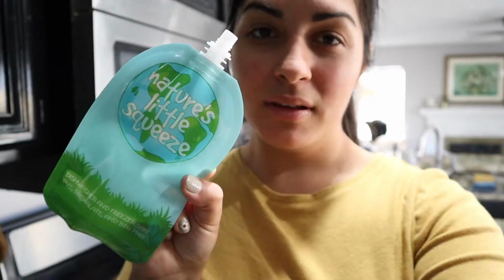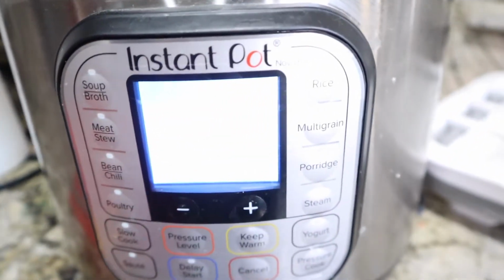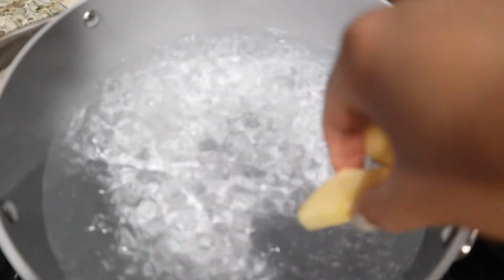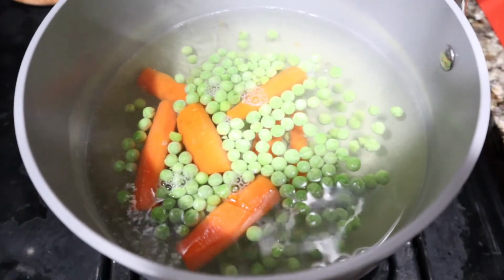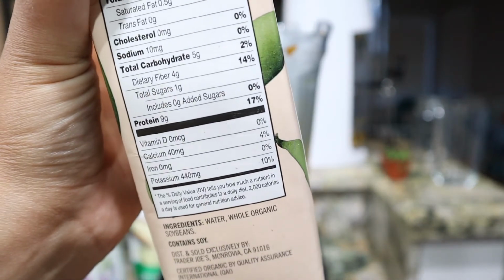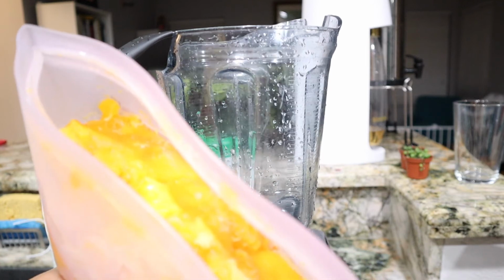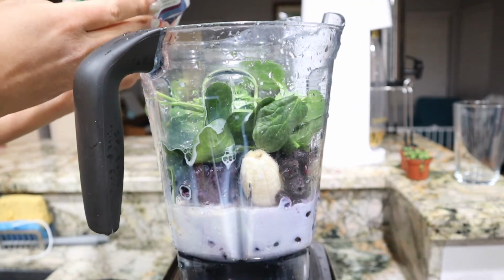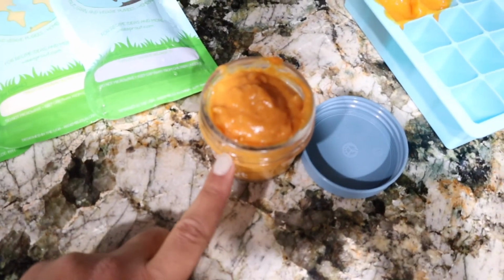How I Make Baby Food Pouches At Home || Vegan + Healthy!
Hi friends! Today I'm sharing with you some of the puree combinations I made for these reusable baby pouches. With all the concerning news out there about heavy metals in baby food I just decided that doing it this way feels best for me and I hope you can find it useful too! It's cheaper, lower waste, and you know exactly what your baby is eating.

Here are links to the products I used if you want to try them out!

Reusable Pouches
Baby Food Jars w/Lids
Freezer Tray (can't find the exact one I have but this is the same brand and basically the same thing)